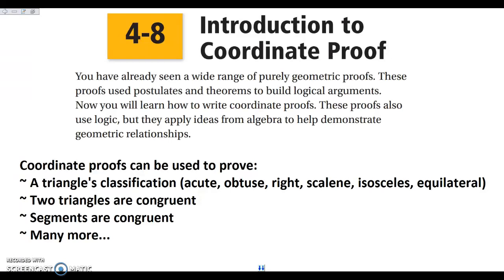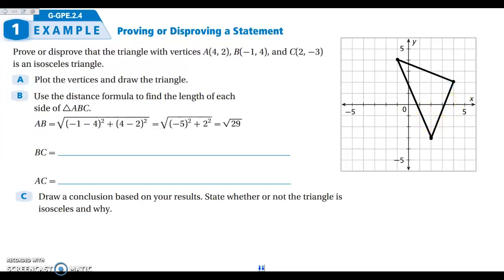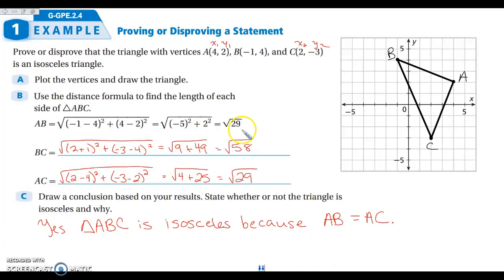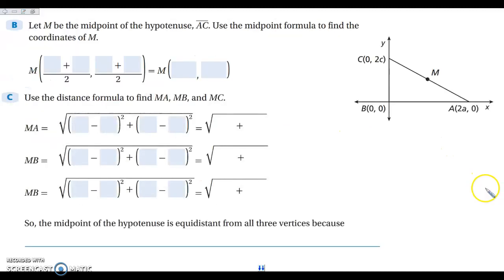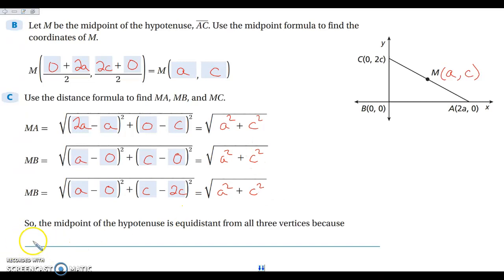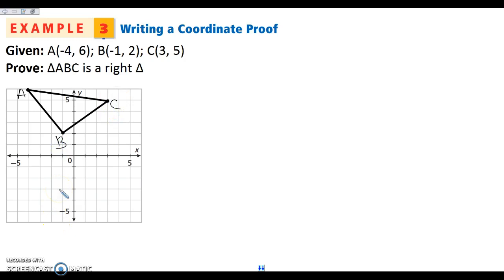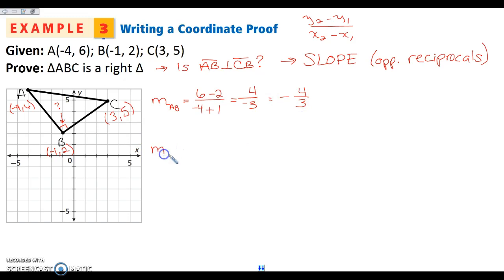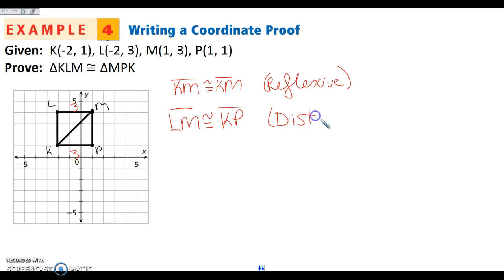4-8 Introduction to Coordinate Proofs